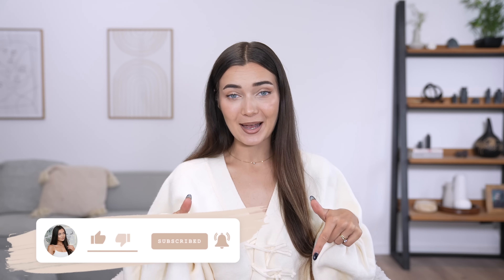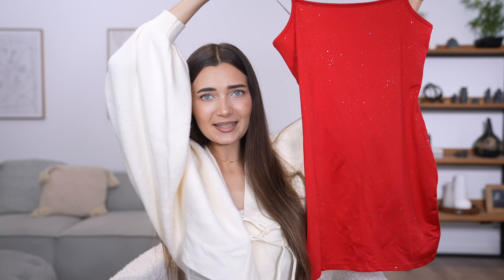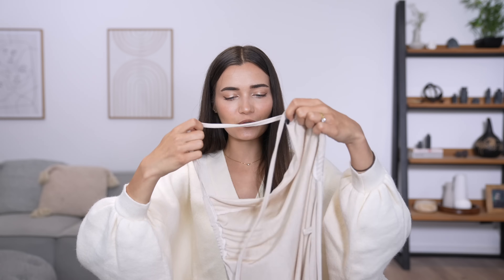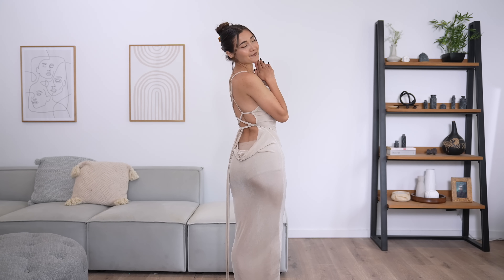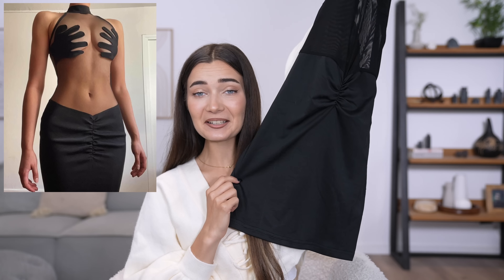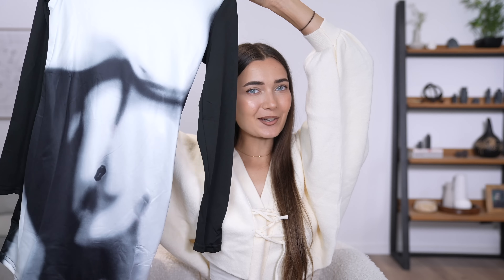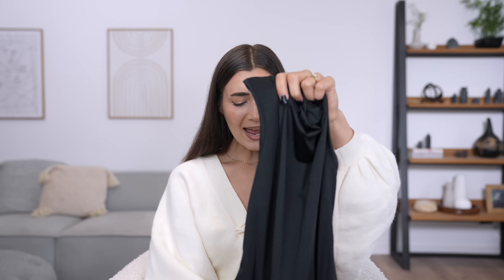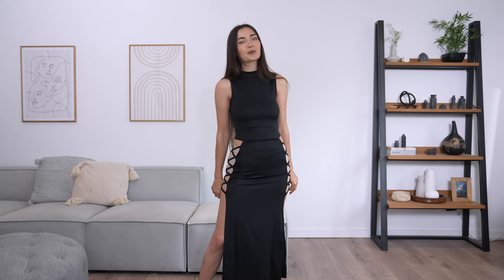I BOUGHT VERY EXTRA TEMU DRESSES UNDER $10... IS IT A SCAM!?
What's up everyone!? In today's video I bought very extra TEMU dresses under $10! Let's see if Temu is worth the hype or is it a SCAM!?

Roxxsaurus
36 Golden Square
London
W1F 9EE

♡FAQ♡